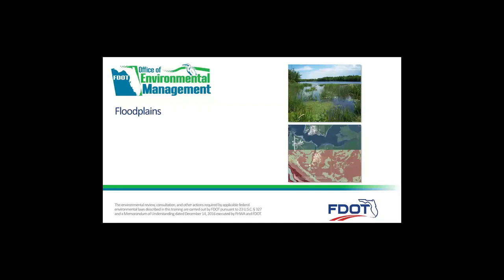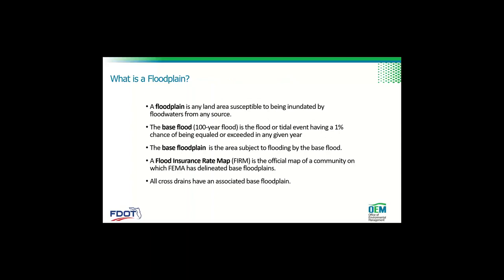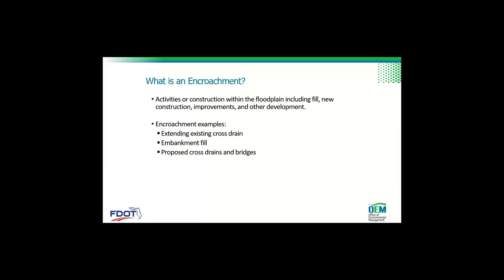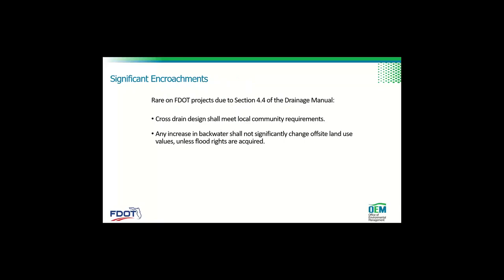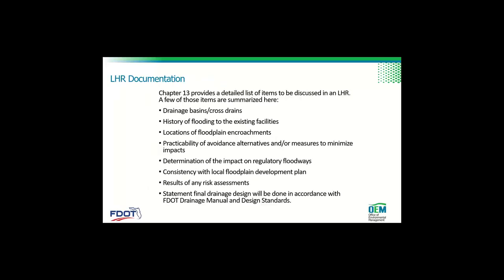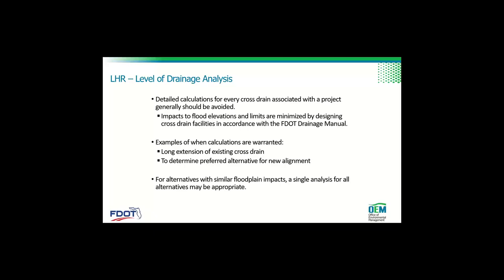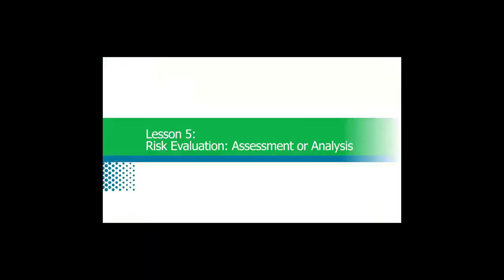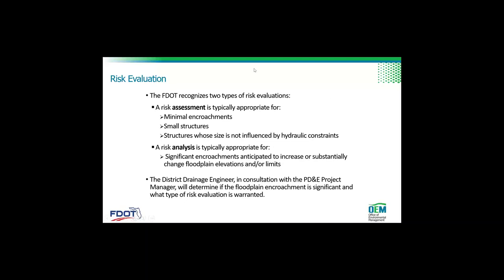10b FTE Environmental Training Day2 Floodplains PDE P2 CH13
This virtual training provides and overview of floodplain assessments and appropriate documentation to support the environmental document development phase of transportation project development.